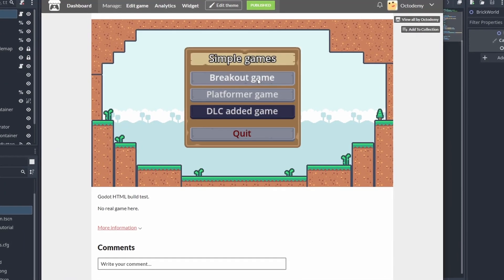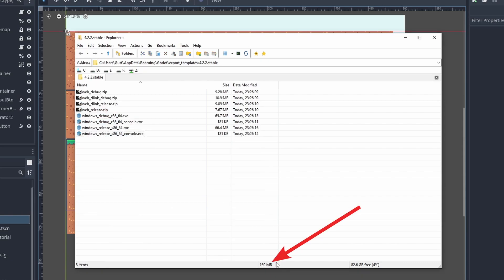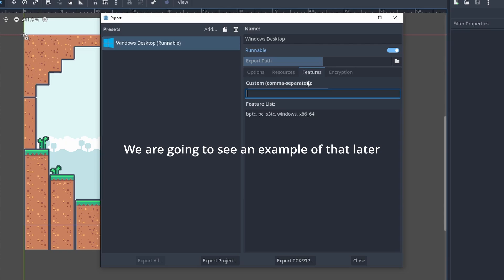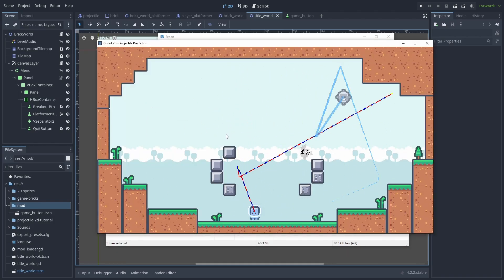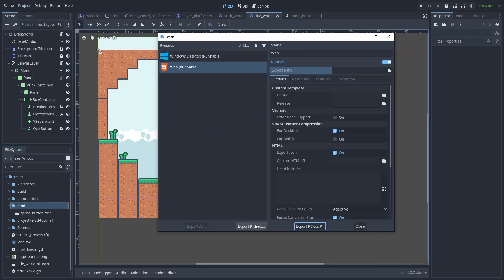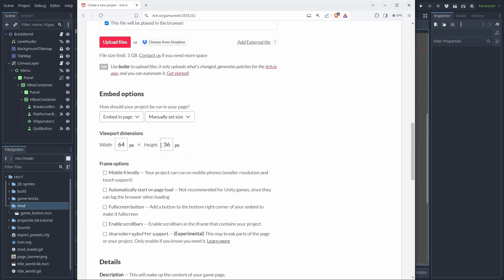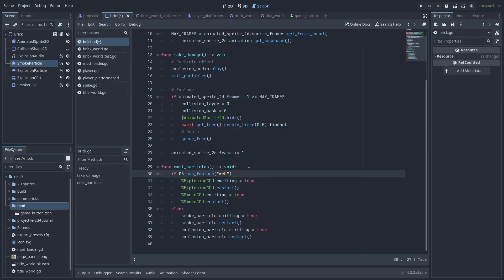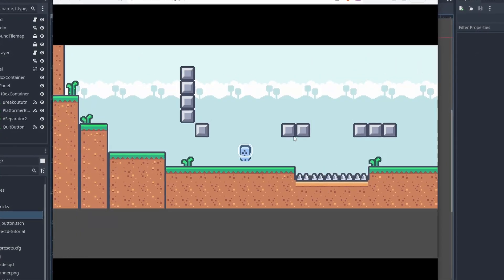Exporting your games with Godot 4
Building and exporting your games with godot is very easy.
Here are a quick overview of how to export your games to desktop. And how you can build and host your HTML web games on itch.io

As well as some quick tips and considerations that might help when dealing with HTML exported games.

CHAPTERS:
0:00 Setup export templates
0:53 Exporting to desktop
2:11 Exporting to web (HTML)
3:20 Hosting on itch.io
3:57 Cautions and tips

---personal notes

A couple of the voice recording were bad. I'm not sure why, but they a lot louder and drier. I tried to make them look similar with EQs.

I'm also realizing the intro of some videos are too abrupt. The voice starts in a kinda off-beat sync. And I only realize this after the video is rendered.